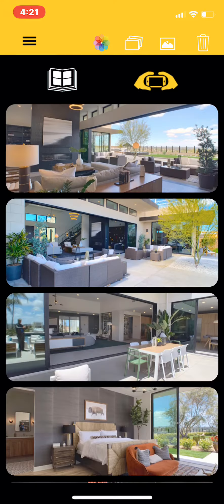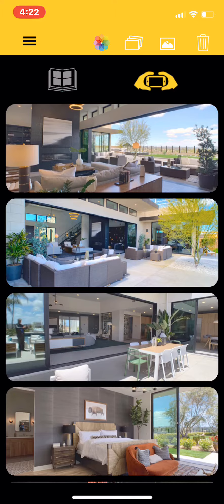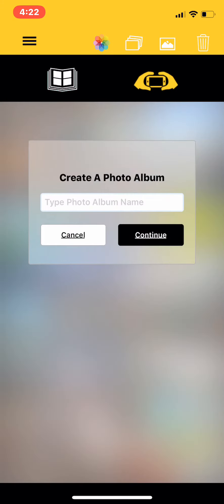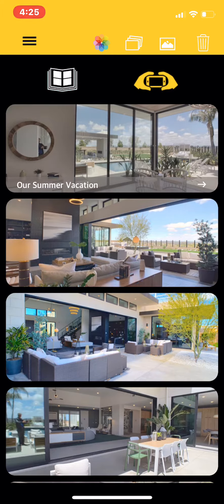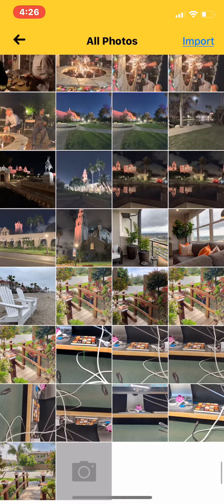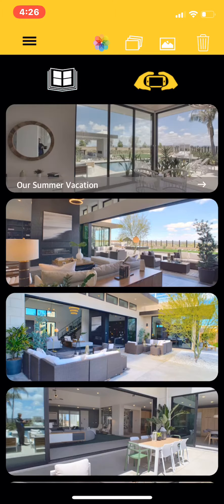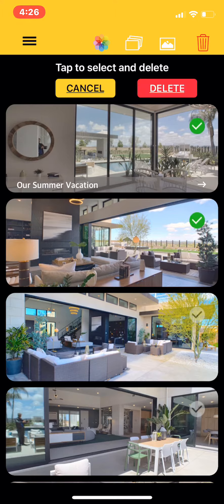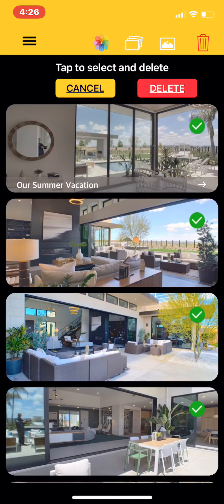PhotoPerfect App Tutorial 2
PhotoPerfectApp is a phone based editing system that allow Realtors and others to edit their photos without ever storing their photos in a cloud developing system.  This makes claiming full copyright very easy.